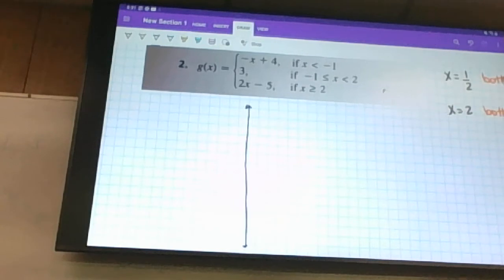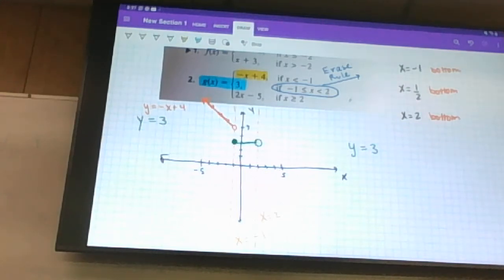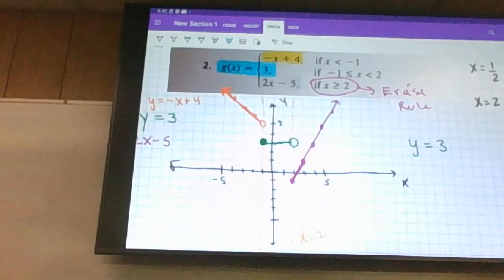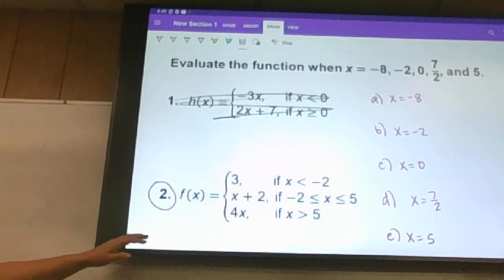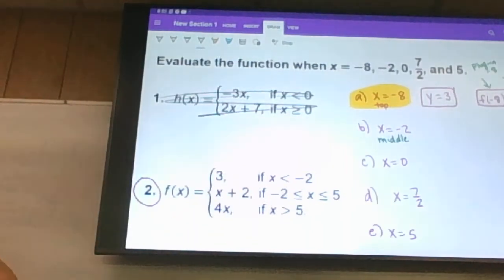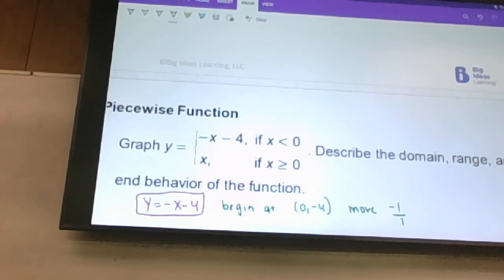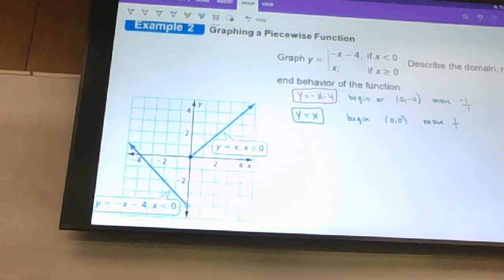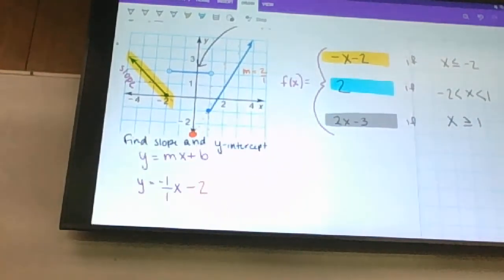Monday graph piecewise functions